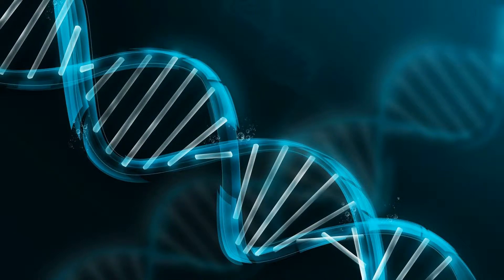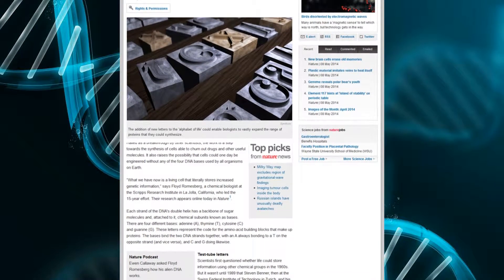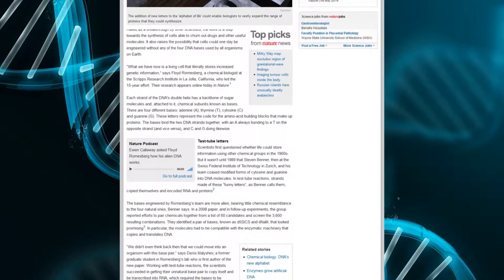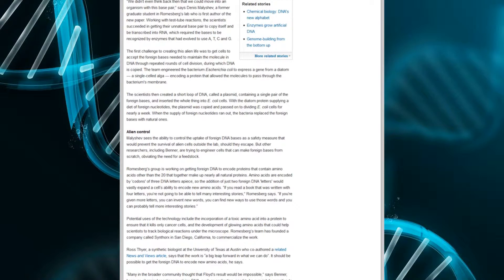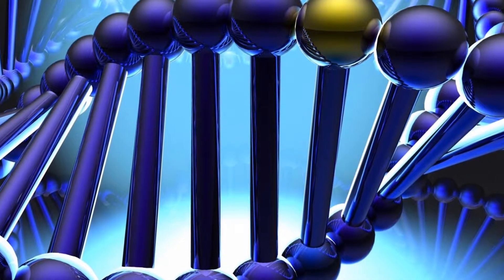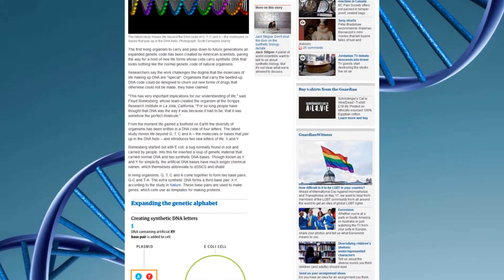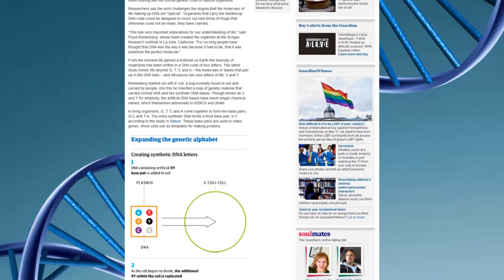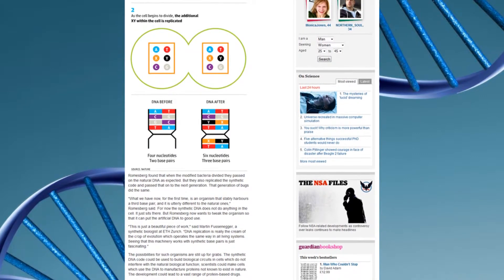Scientists have Created Life with Artificial DNA